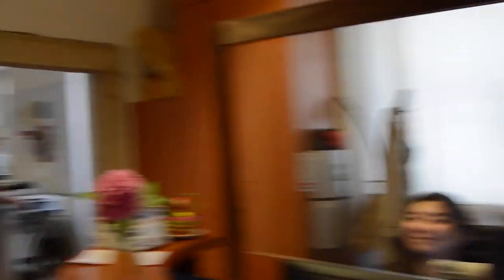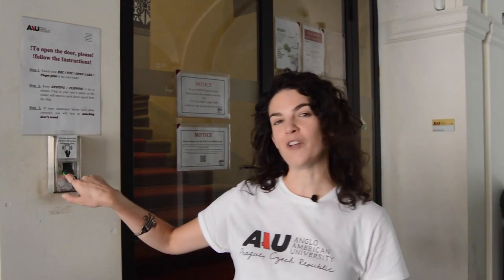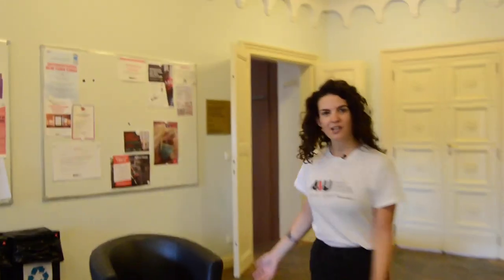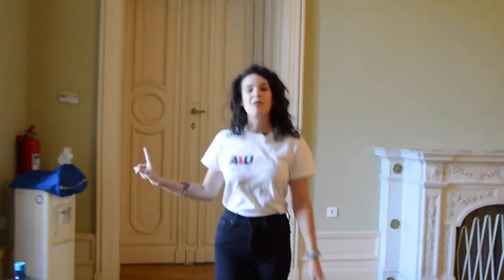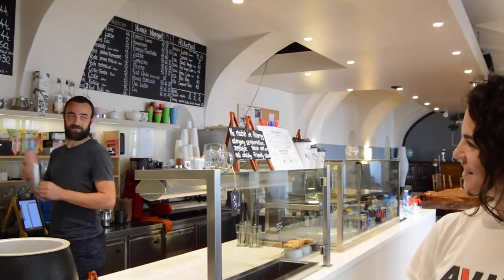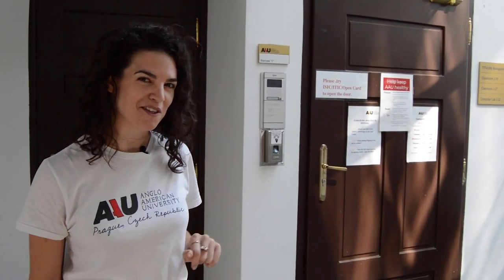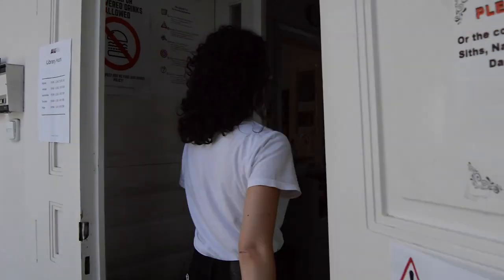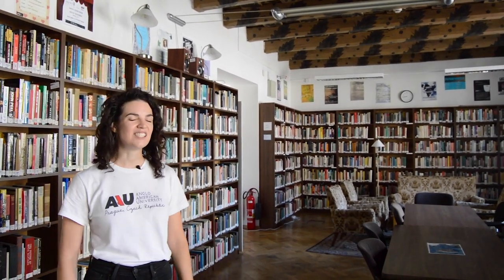Anglo-American University in Prague Campus Tour!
Welcome to the Anglo-American University! Since 1990, AAU has been educating the next generation of global achievers from more than 80 countries around the world. At its campus in the historic center of Prague, that legacy continues. In small, interactive, and diverse classes, our students can pursue a number of globally accredited undergraduate and graduate programs in English. Or explore our partnerships with a number of universities across the globe to find out how you can study abroad at AAU in Prague!

Join Admissions Counselor Becca Newhouse on this full campus tour and see what's it like studying at AAUPrague!